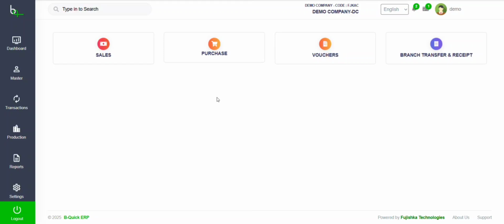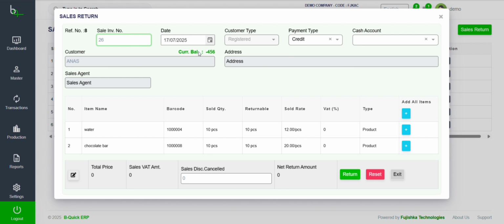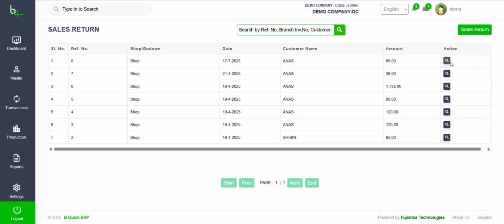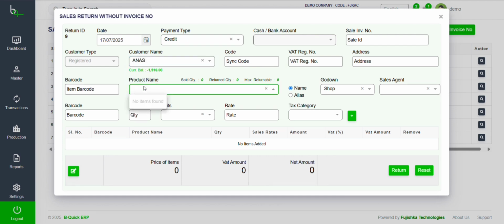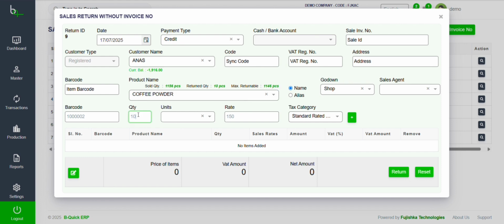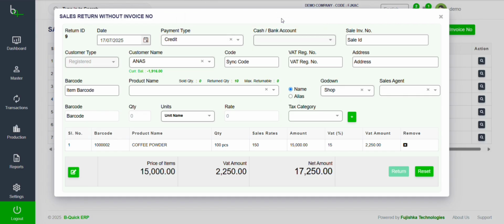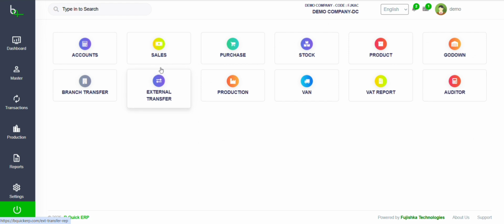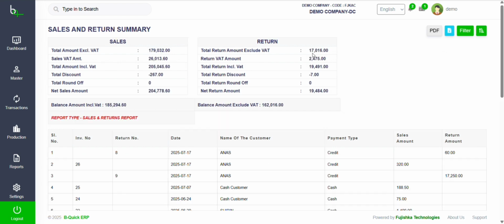Sales Return in Fujishka ERP (ERP) | With & Without Invoice Number | Step-by-Step Tutorial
In this video, learn how to handle Sales Returns in Fujishka ERP, both with and without an invoice number. This feature helps businesses manage returns efficiently, ensuring accurate stock and account updates.